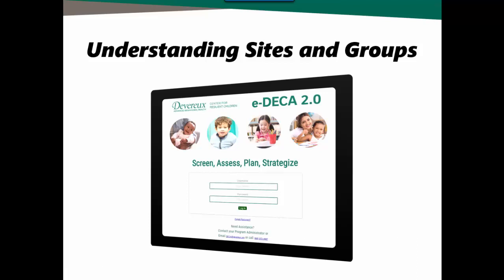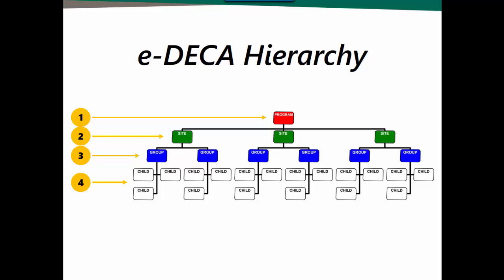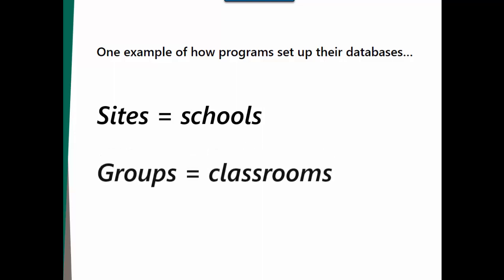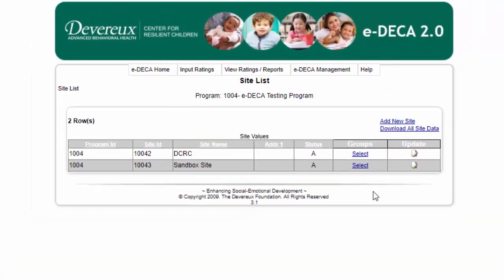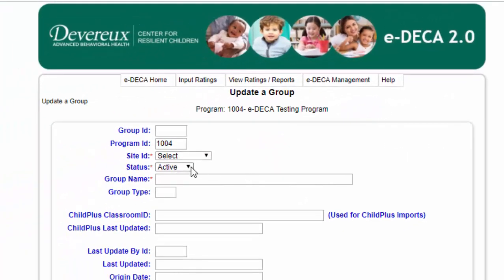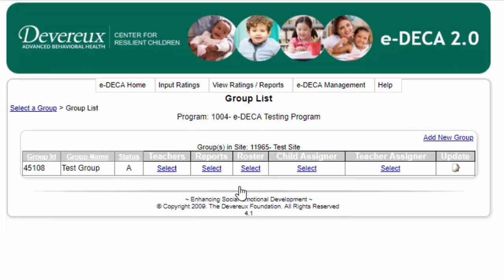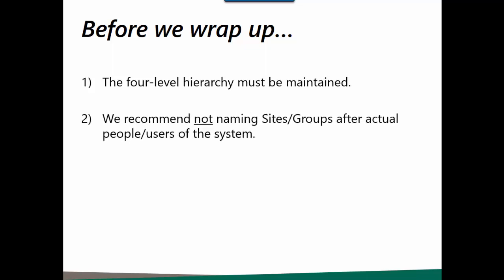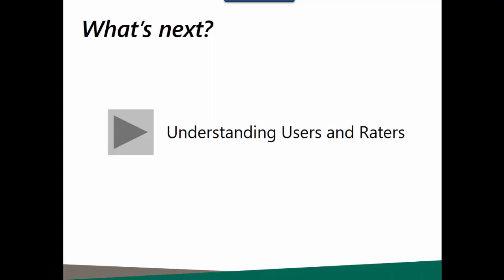e-DECA: Understanding Sites and Groups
This video provides more detail on setting up your Sites and Groups!